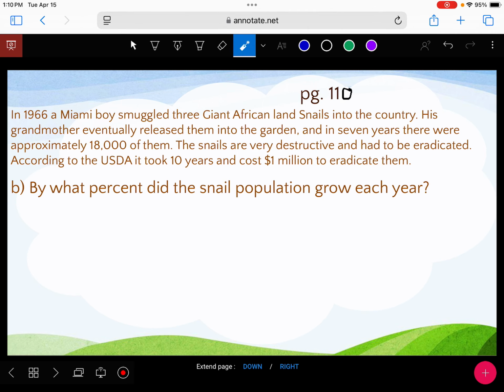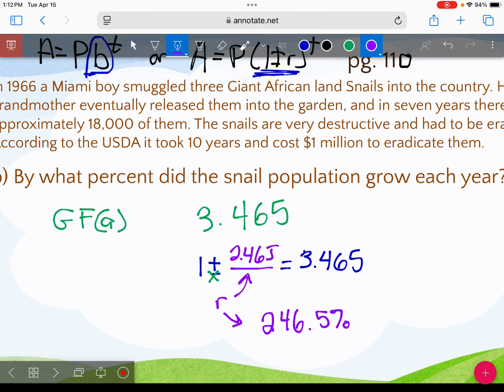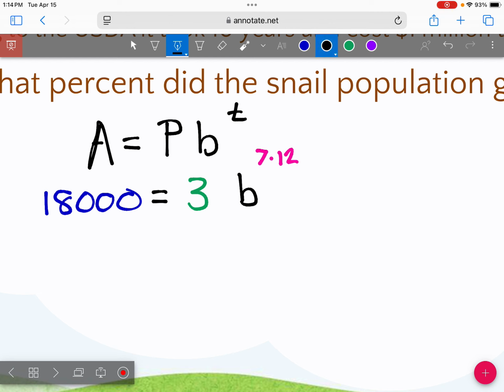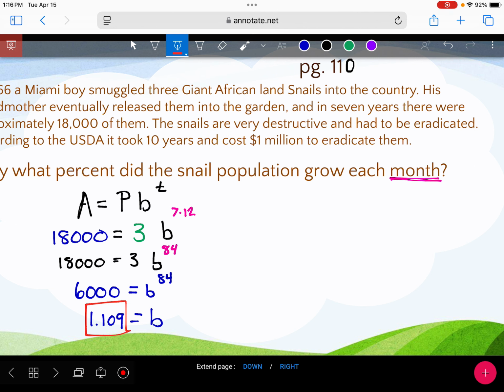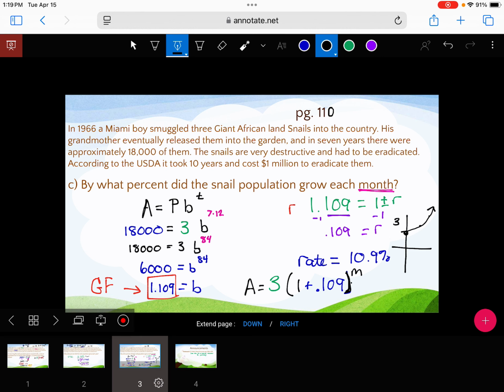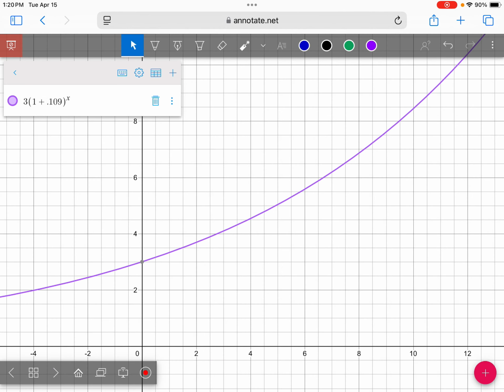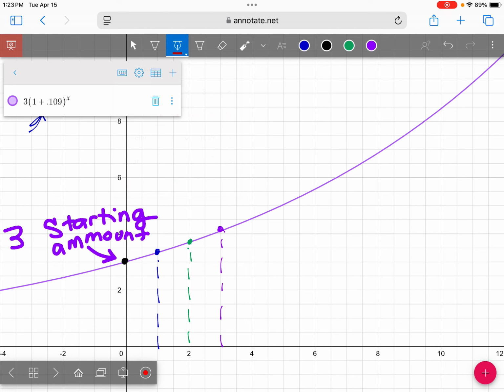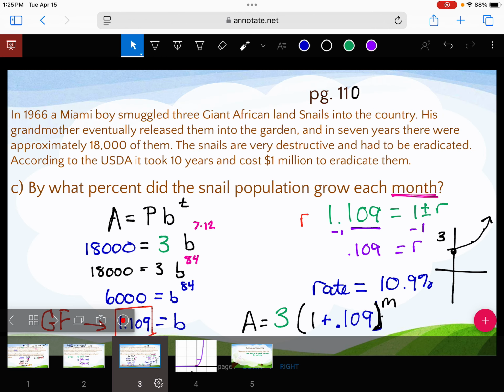Prime 4.15.25 snails part 2